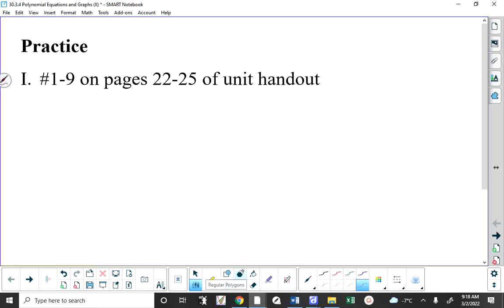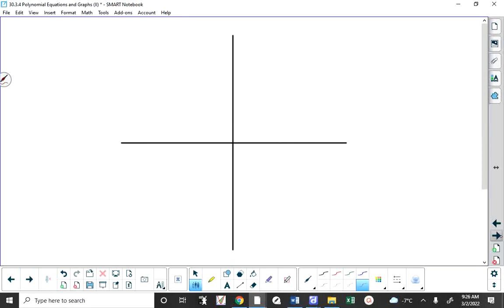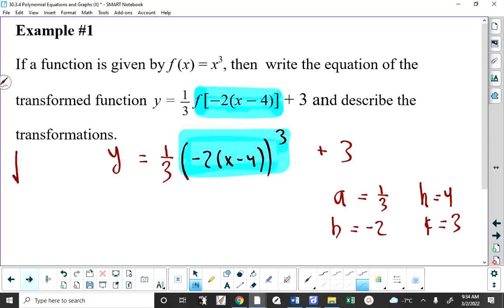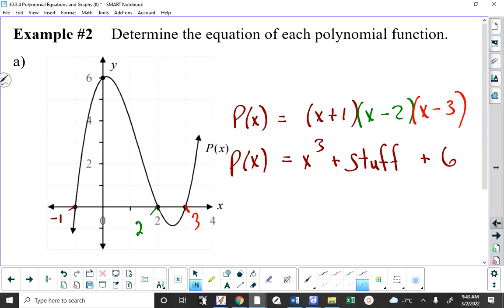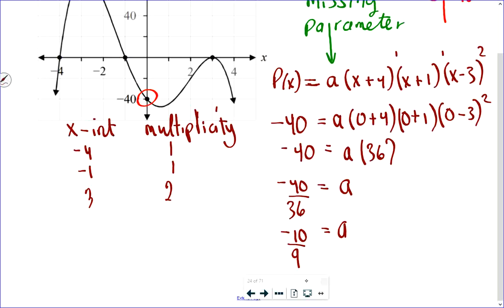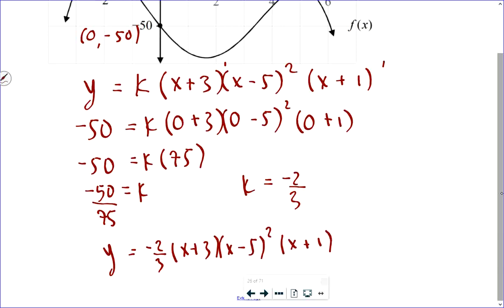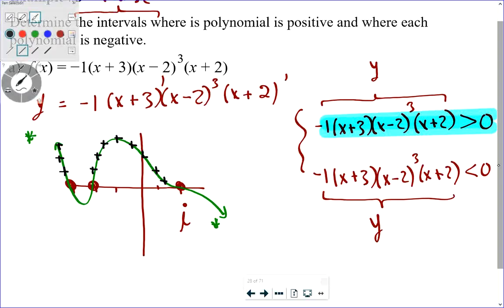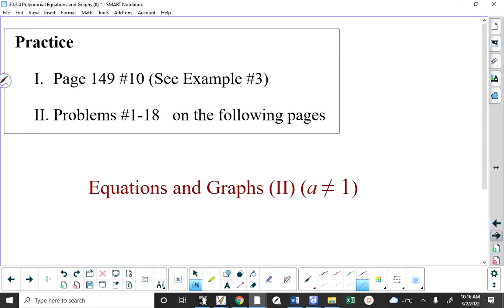M30.3.4 (Part II)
Here is the recording of the class from this morning. The new lesson starts at around the 13:00 mark.